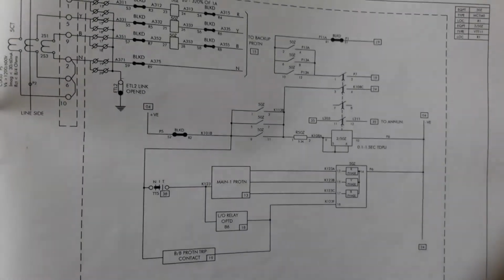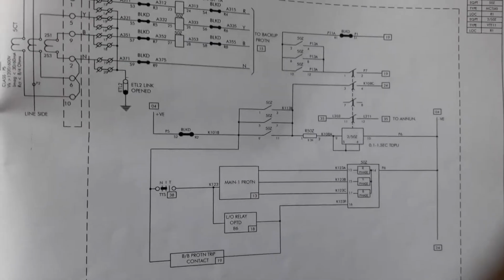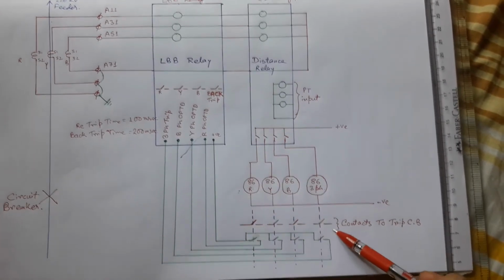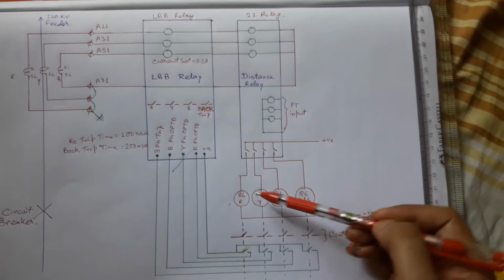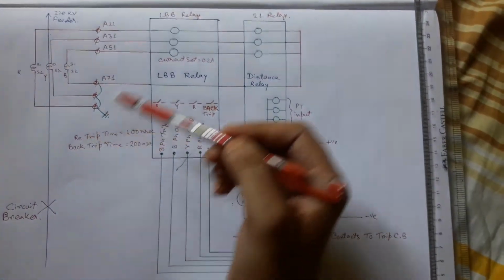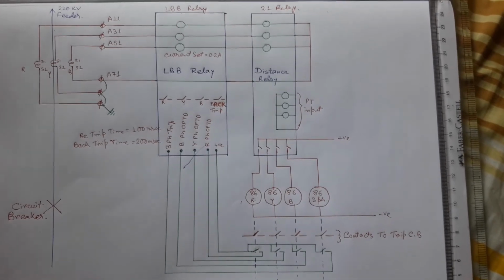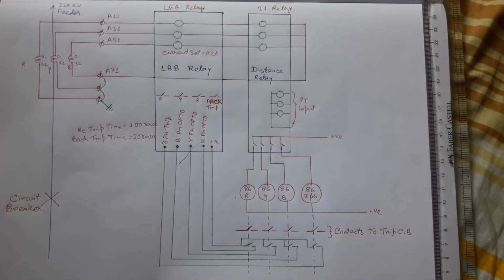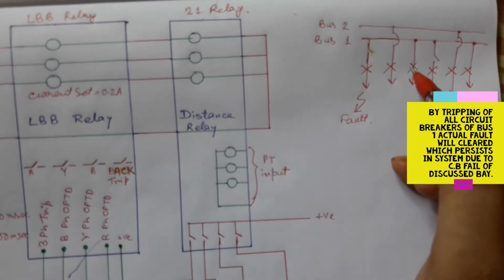LBB BACK TRIP AND RE TRIP PROTECTION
LBB or local breaker backup relay is used to clear a faulty section of power system during failure of a circuit breaker. without LBB protection any uncleared fault due to faulty CB will trip by upstream distance or overcurrent relay which will take considarable delay, which may effect power system stability. generators/transmission lines may isolate themselfs from grid due to unstable power swing caused by delay fault clearing. So, LBB relay is a must in power system protection. At first LBB RETRIP is issued by 50z relay and if the fault still exists(that means CB still failed to clear the fault) LBB BACKTRIP is issued to trip the entire bus.